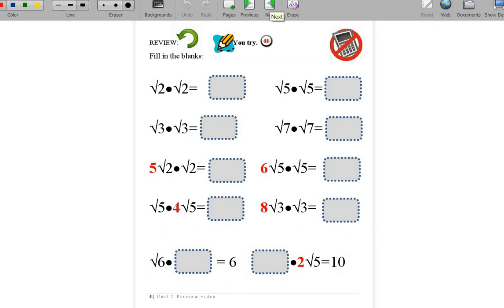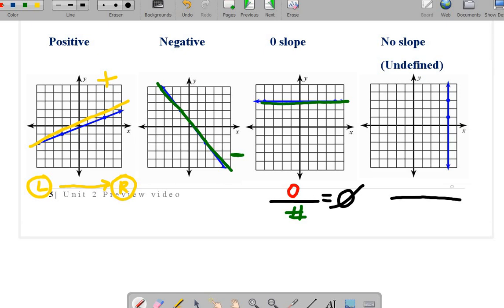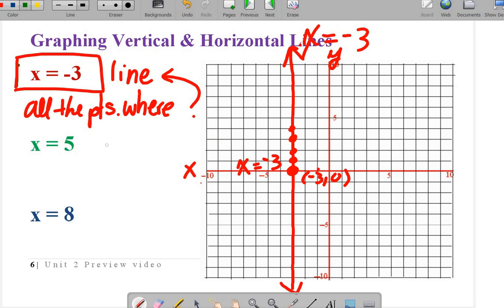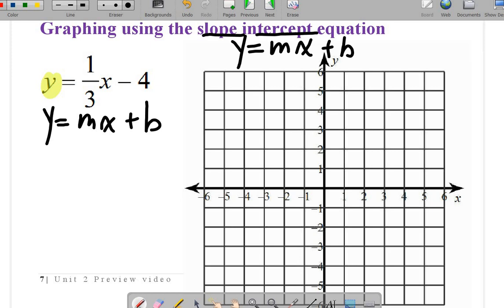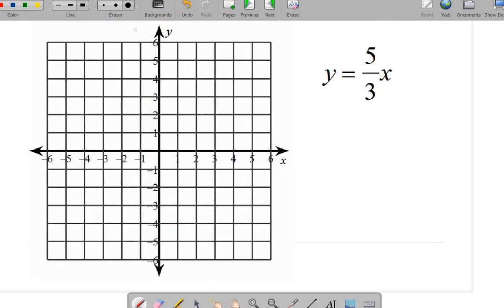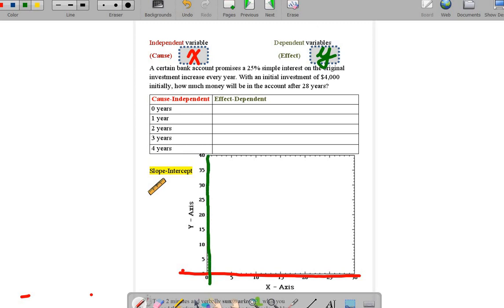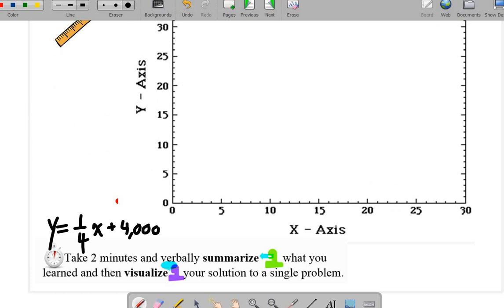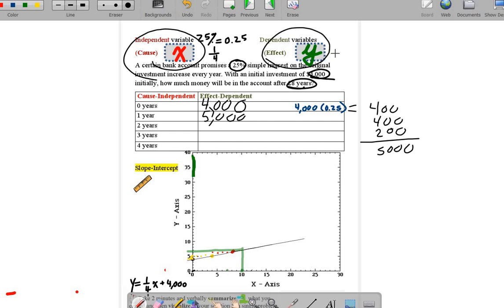Preview video 2 1 Graphing of Line